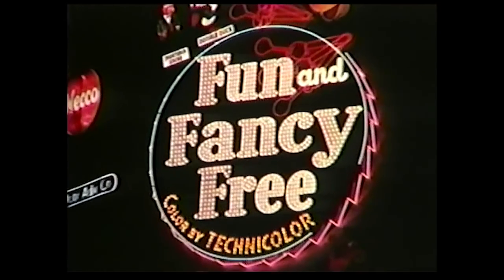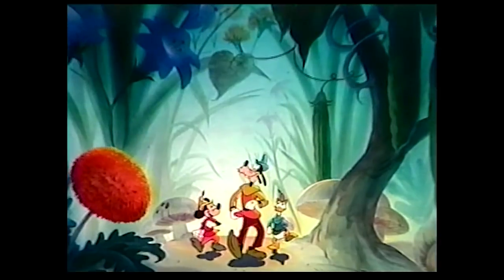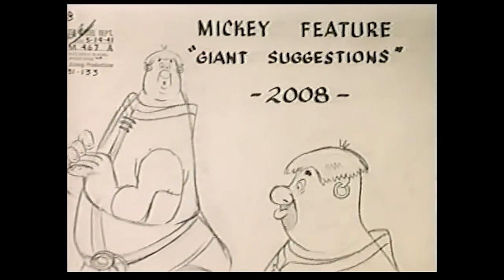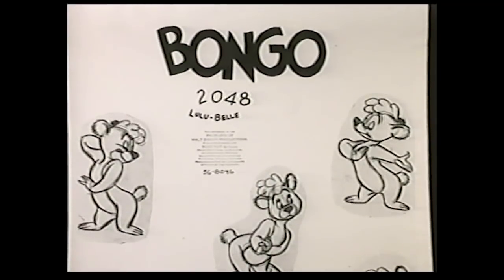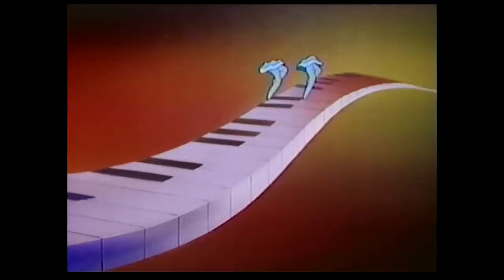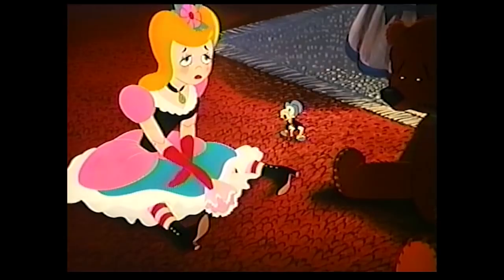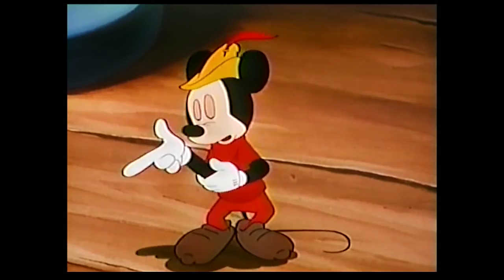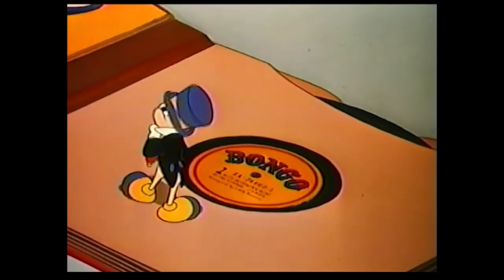Digitized closing to Fun and Fancy Free (Canadian VHS)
Here is the closing to my Fun and Fancy Free Canadian VHS tape.

1. Fun and Fancy Free …end credits
Walt Disney pictures logo

2. The Story behind Fun and Fancy Free